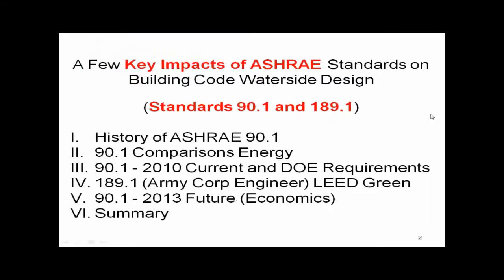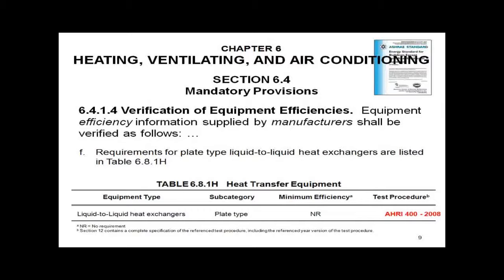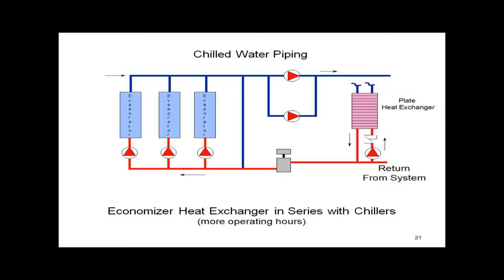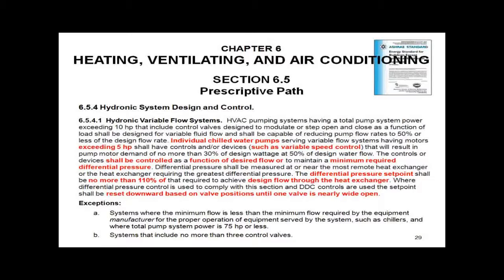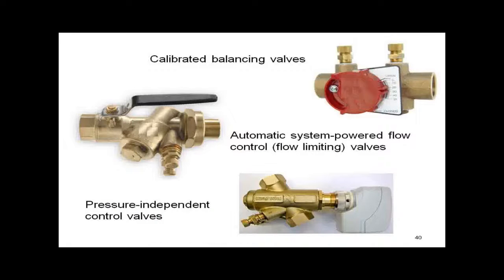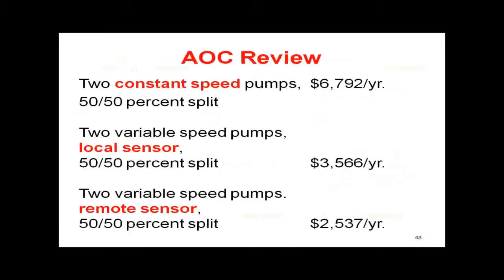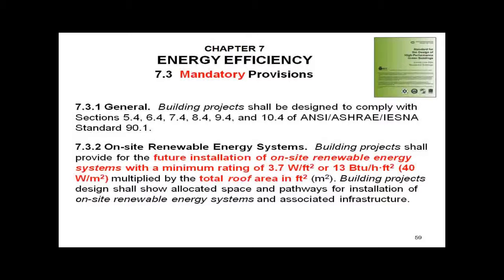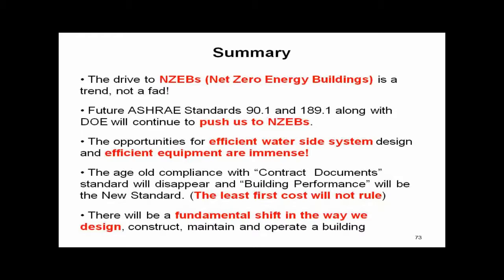Key Impacts of ASHRAE Standards on Waterside Design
A Few Key Impacts of ASHRAE Standards on Building Code Waterside Design including:

History of ASHRAE 90.1
90.1 Comparisons Energy
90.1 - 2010 Current and DOE Requirements
189.1 (Army Corp Engineer) LEED Green
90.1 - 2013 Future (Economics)